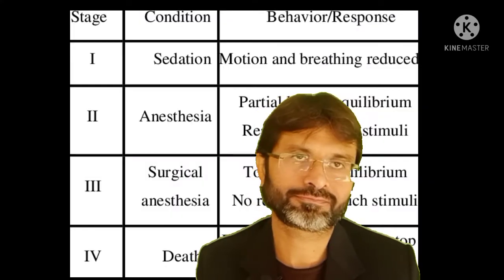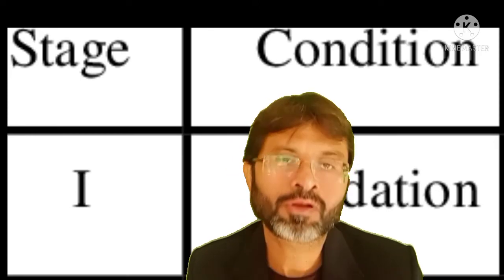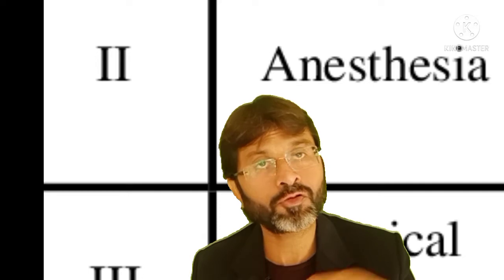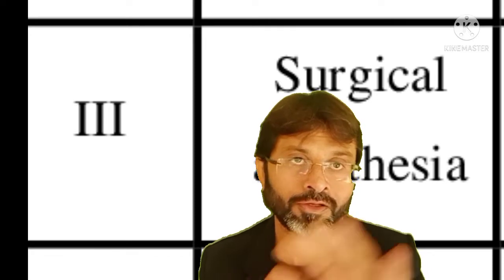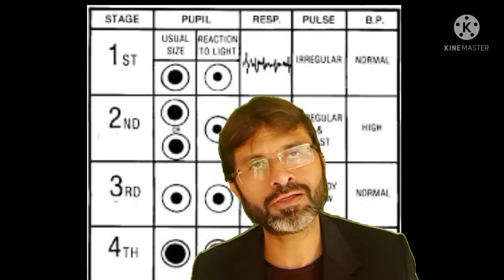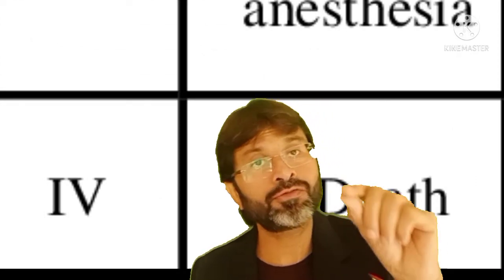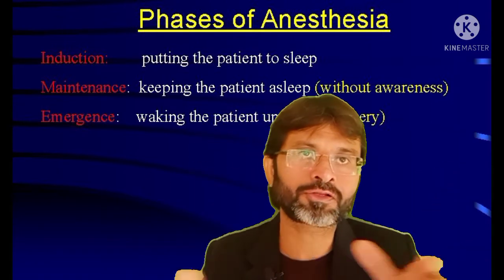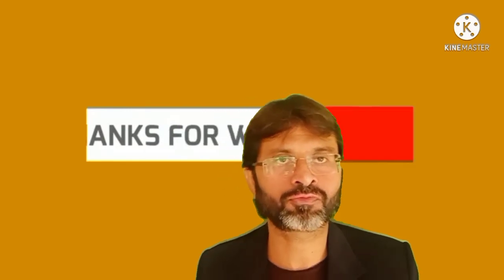General Anaesthesia (Medical- Surgical Nursing)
Welcome everybody, to the new series of
"Medical-Surgical Nursing"
EPISODE - 1 "General Anaesthesia"
(By Dr. Sanj)
A brief discussion on what is Anaesthesia, Types, Indication, stages, uses, it's types  and few pictures.
I would love if you share your review in the comment box, and also let me know which topic you want next on 'know your disease'

Same on my telegram channel

©- You can't repost this video, according to copyright law.